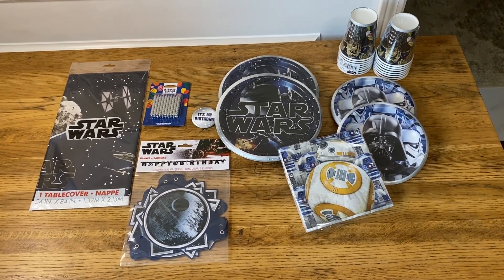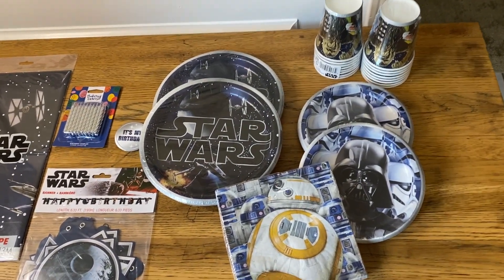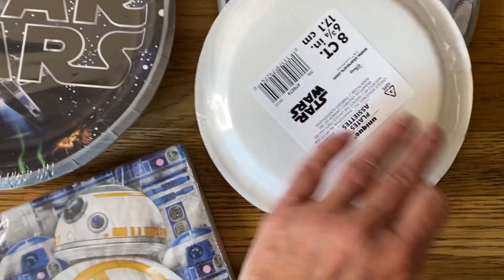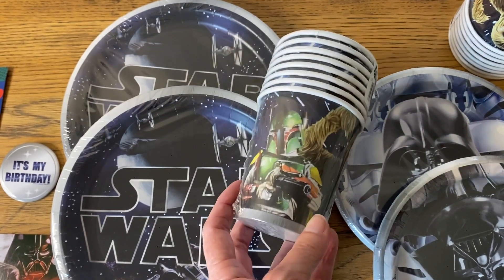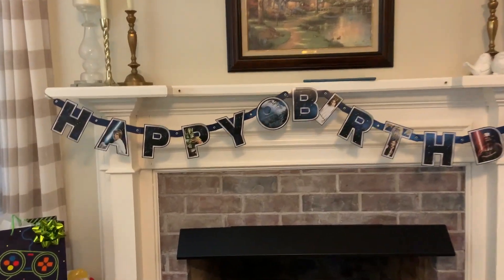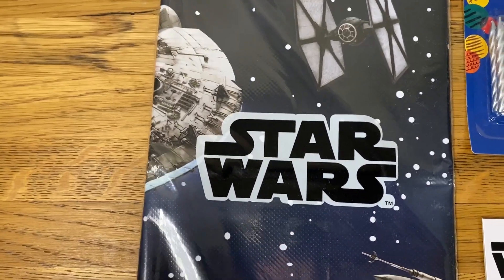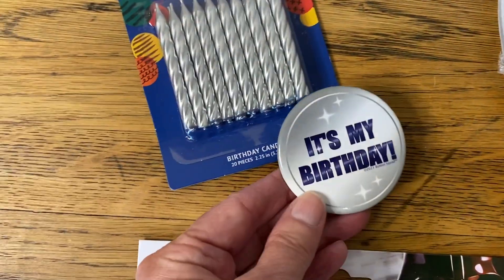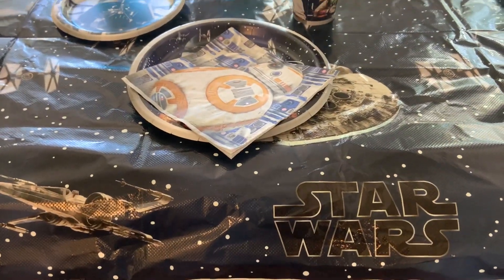The PERFECT Star Wars Party Supplies Pack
We ordered this Classic Star Wars themed birthday party supplies and decoration pack for a birthday party. Yes, the birthday boy was 34 but he is a huge Star Wars fan!

The party supplies pack features all your favorite Star Wars characters and icons - Darth Vader, Chewbacca, Millennium Falcon, R2-D2, BB8

Set includes:
✅  "Happy Birthday" banner
✅  plastic table cover
✅  16 9" dinner plates
✅  16 7" cake plates
✅  16 napkins
✅  16 cups
✅  12 candles
✅  button for the guest of honor

Appropriate for boys, girls or adults too! everyone really loved the decorations. It was everything we needed for a Star Wars birthday party.

This review is for the Classic Star Wars Party Supplies - Serves 16 - Birthday Table Cover, Banner Decoration, Large Dinner Plates, Small Cake Plates, Cups, Napkins, Candles, Button on Amazon.